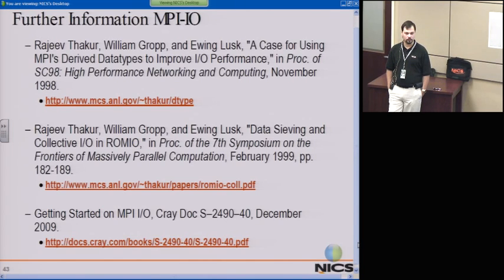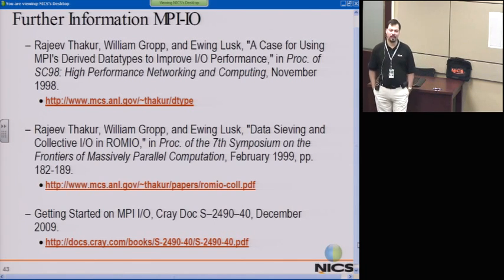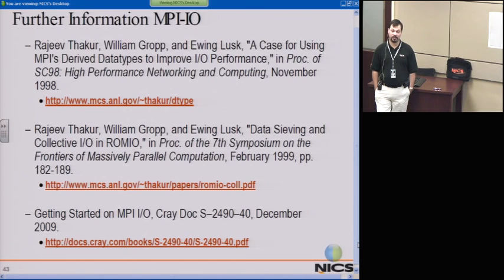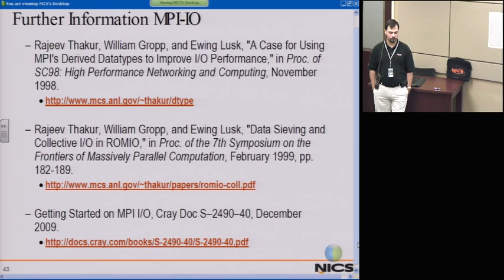Parallel I/O Part 4 of 4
Lonnie Crosby discusses Parallel I/O at the Virtual Summer School for Computational Science and Engineering at NCSA, summer 2010.